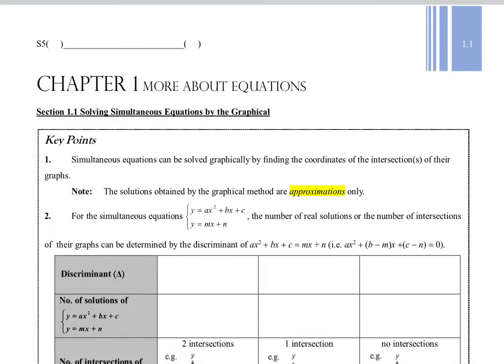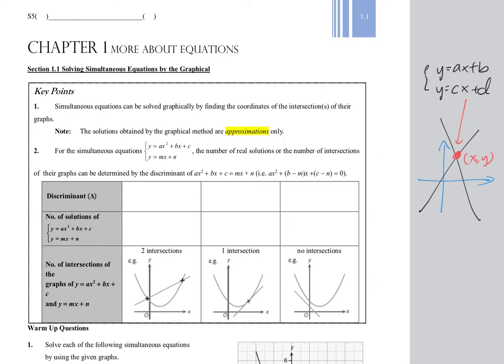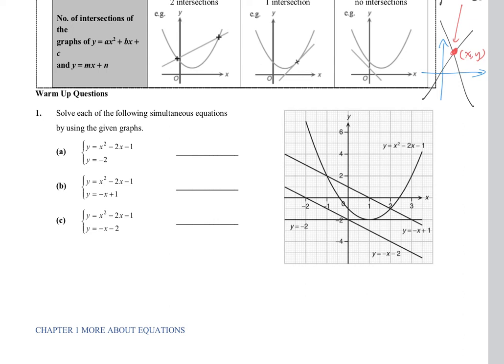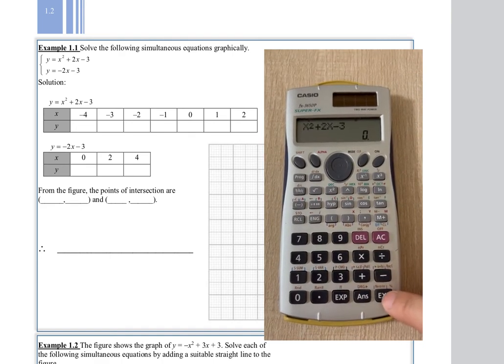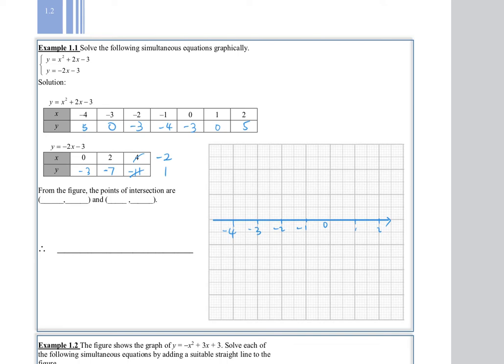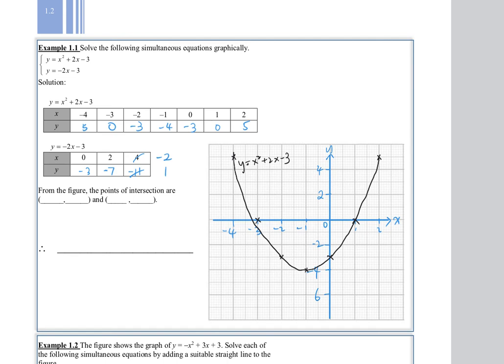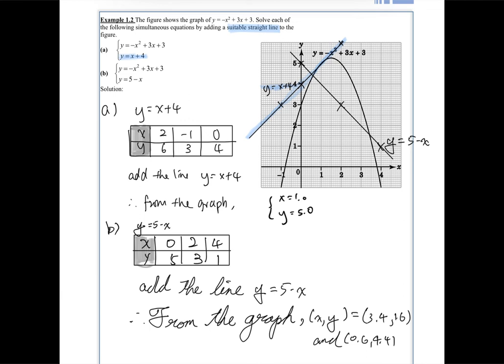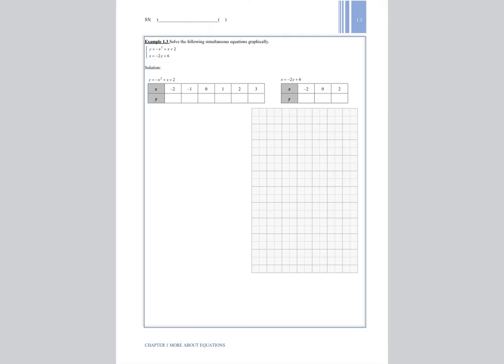F5 Ch.1 -part 1 - solving simultaneous equation graphically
solve simultaneous equation using graphically method + add a line to solve the problem

Complete Example 1.1-1.3